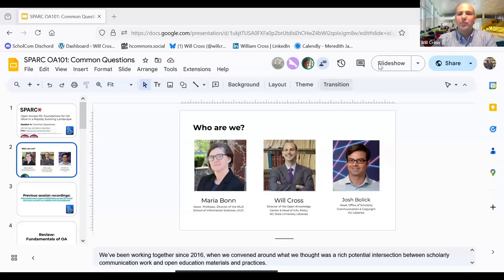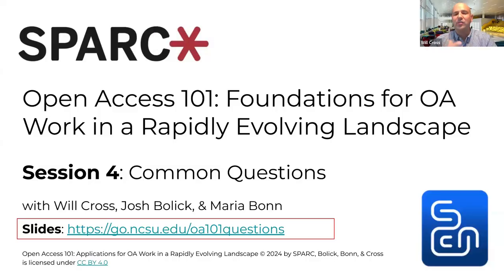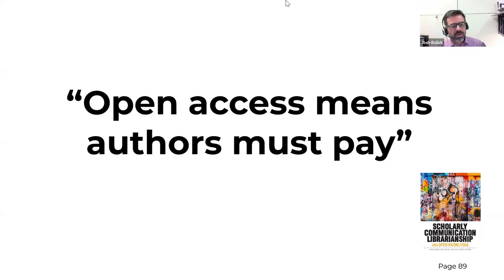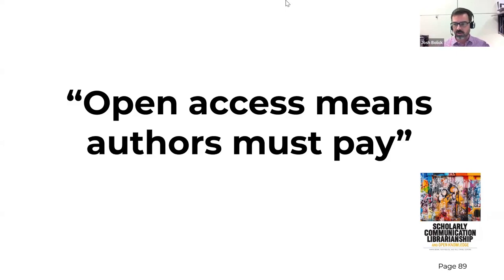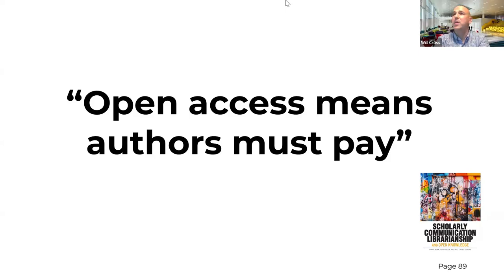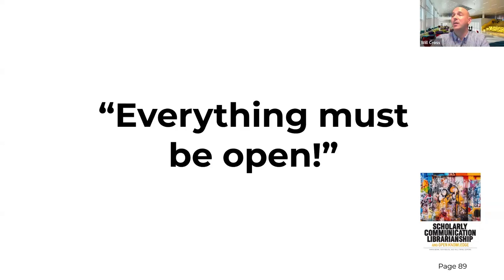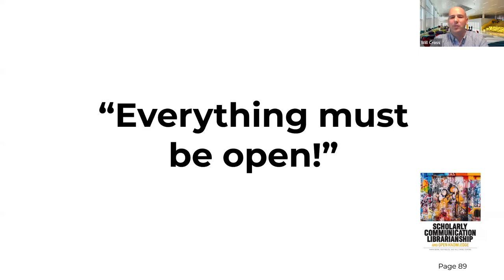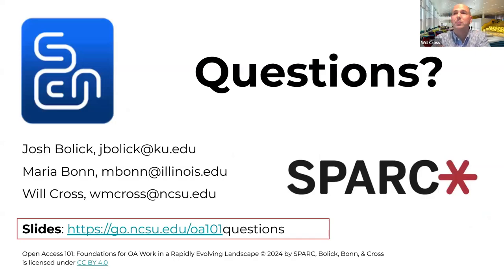SPARC Open Access 101 Session 4: Faculty FAQs: Answering Common Questions from Scholars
This session will present common recurring questions related to OA and discuss potential responses. Ahead of OA Week, this fourth OA 101 event will seek to help prepare librarians to anticipate concerns, objections, and trouble areas in order to be even better prepared with helpful answers—or at least a good invitation to ongoing conversations.